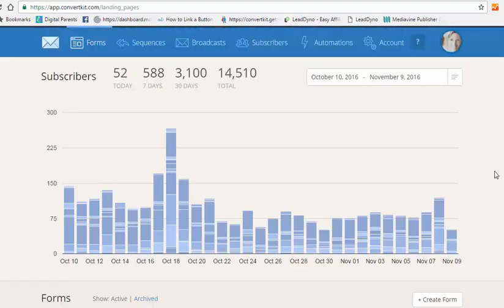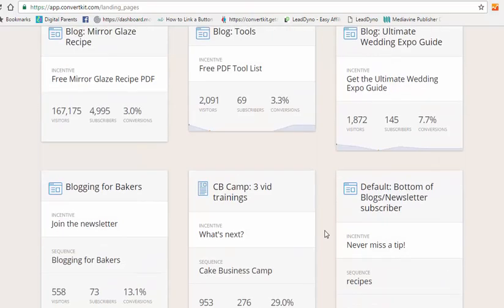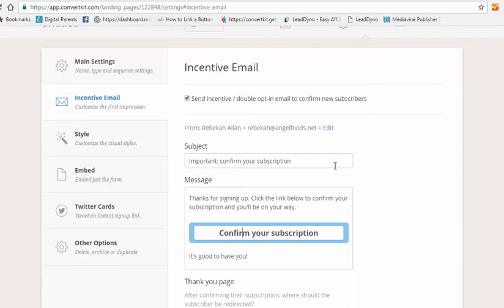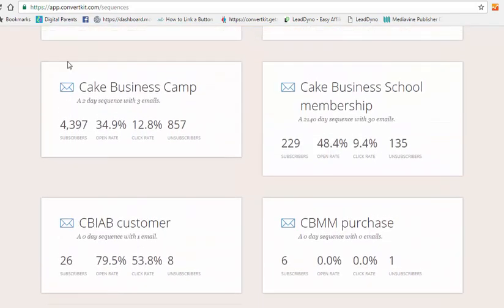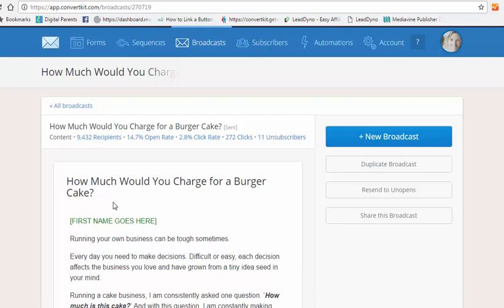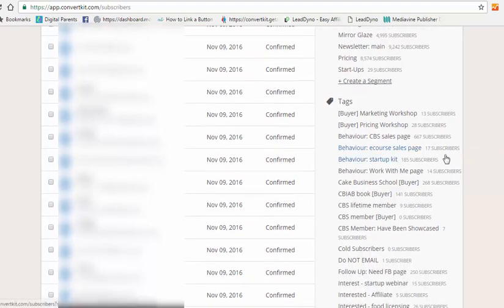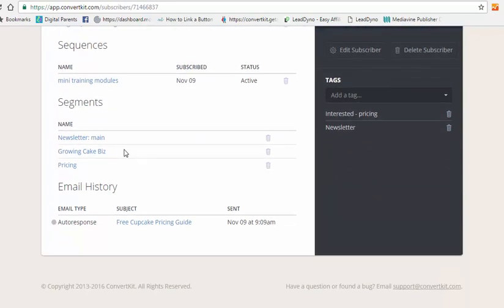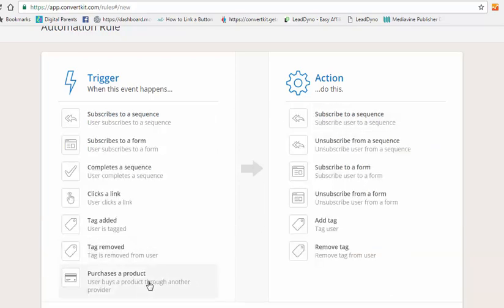ConvertKit demo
I absolutely love ConvertKit. It is a brilliant email service provider, for collecting emails, creating landing pages (I can in 2 minutes flat) and for converting email subscribers into sales! Ca-ching!

I have been using ConvertKit since April 2016 and am head over heels in love with ConvertKit. (I'm not kidding).

It has soooo many brilliant features. It is easy (ridiculously easy) to use and understand, makes your statistics and analytics simple and right at your fingertips. And it comes will brilliant automation with higher-level features of systems that cost up to 10 x times the cost of ConvertKit. (I use to have one of them!)

I love the tagging and segmenting and it's perfect for all user skill levels, whether start up or seasoned professional, you have got to use ConvertKit.